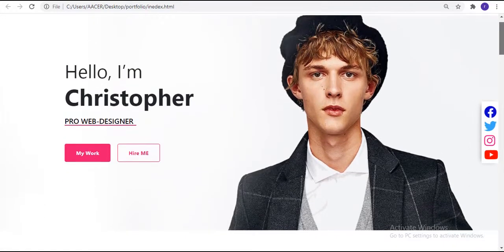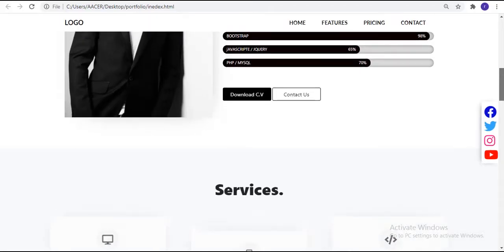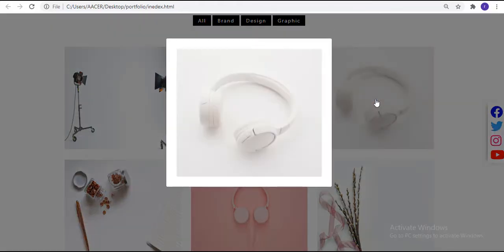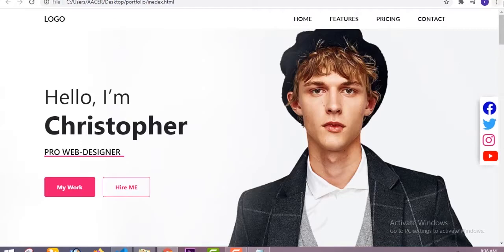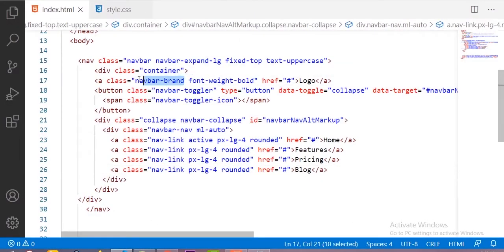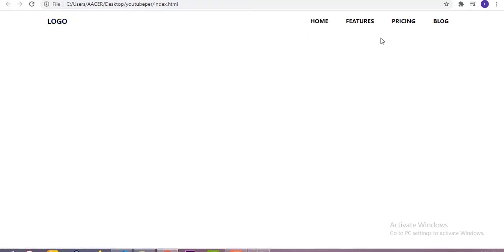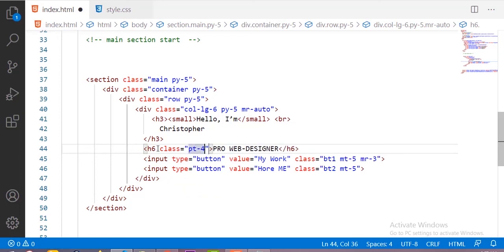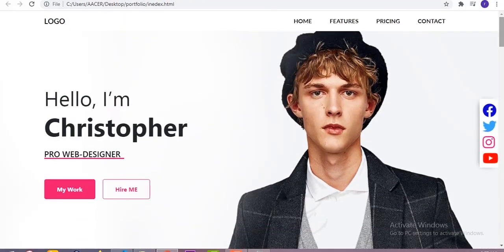Personal Portfolio Website Using Bootstrap - HTML/CSS/JAVASCRIPT || Part 1